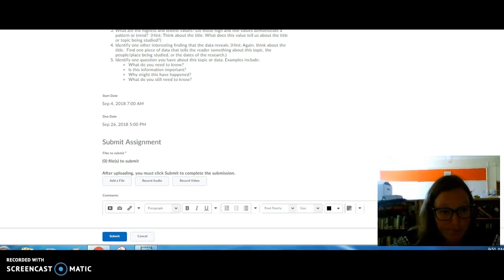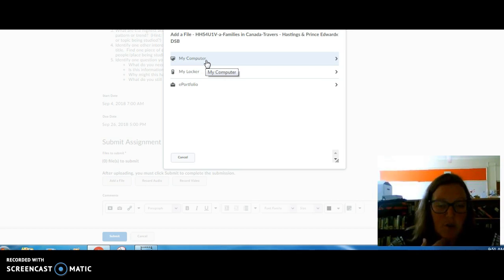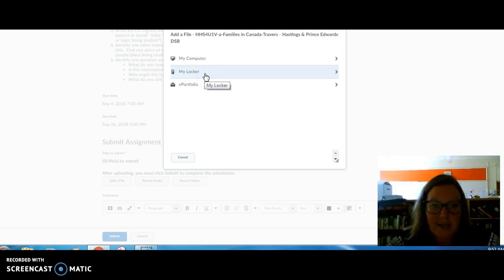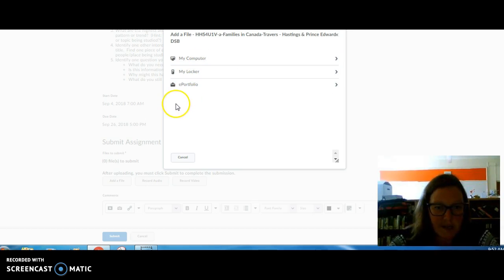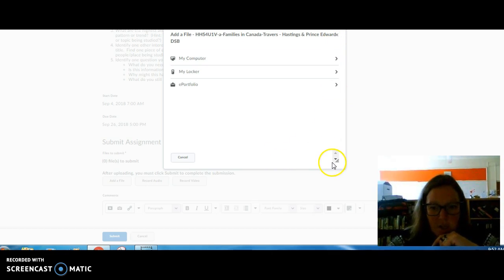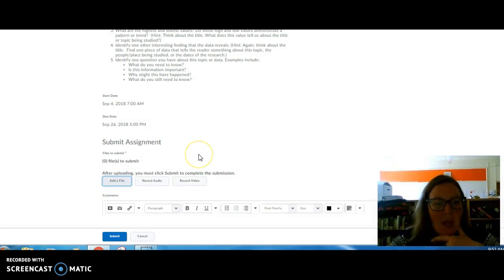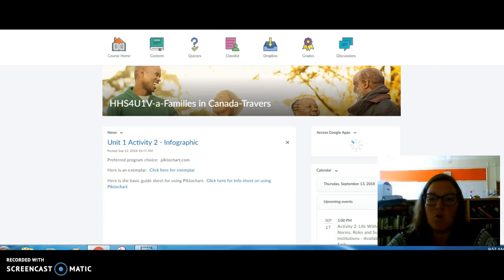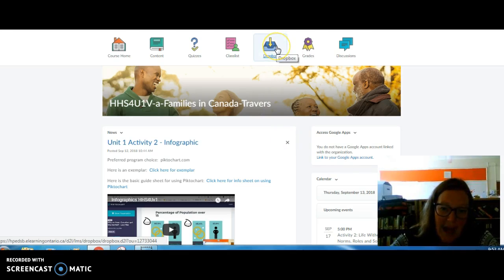Submitting From your Google Drive HHS4Uv1